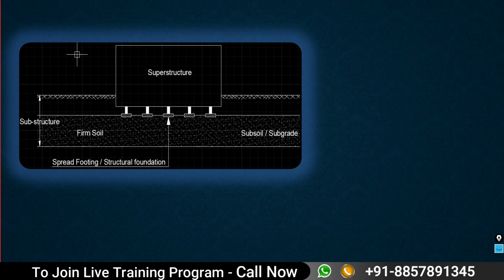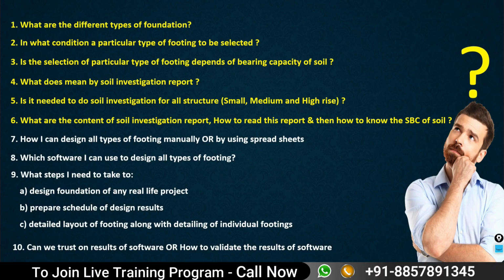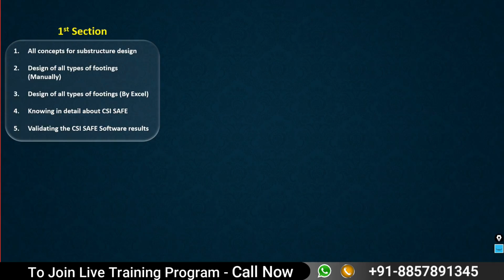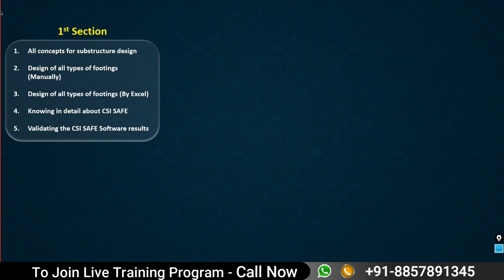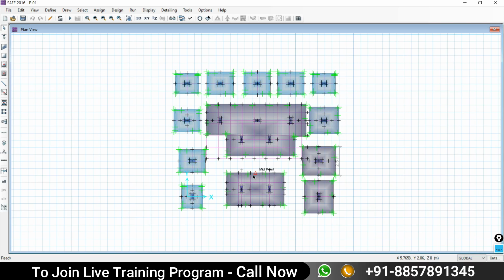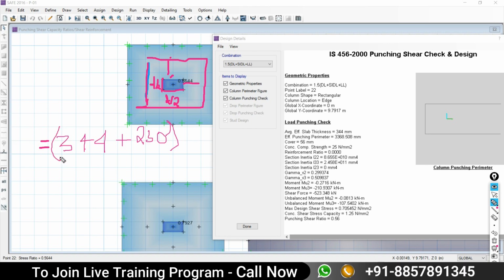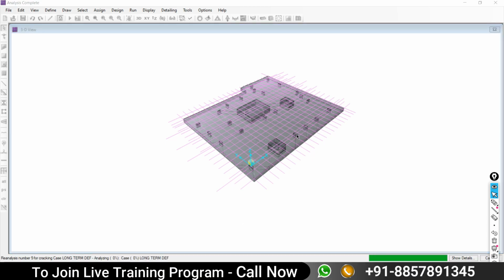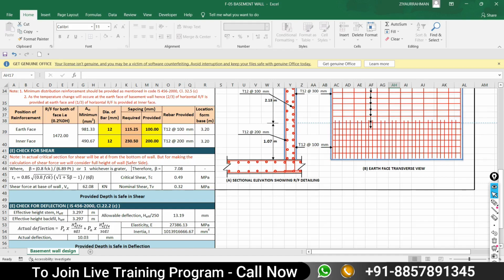Demo Session On DESIGN OF FOUNDATIONS USING CSI SAFE | EXCEL | MANUAL - 29th May 2022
💐 STRUCT SOFT CENTER – COURSE ON SUBSTRUCTURE DESIGN 💐
Hello everyone, SSC is going to start new batch of “ Professional Approach to design foundations using CSI SAFE I EXCEL I MANUAL ”. This is only the training program which is going to discuss all aspects of substructure design along with preparation of drawing sheets.
Content of Training:
1. All concepts of substructure design
2. Commands in CSI SAFE for substructure design
3. Validation of CSI SAFE results with excel / manual
4. Real Life Project 01 (Isolated Box, Stepped, Sloped & Combined Footings etc.)
5. Real Life Project 02 (Isolated Box, Stepped, Sloped & Combined Footings etc.)
6. Real Life Project 03 (Raft Foundation)
7. Real Life Project 03 (Pile Foundation)
8. Design of RCC basement wall
9. Preparing schedule & detailed drawing sheets for site execution
Training Features:
1. Live Session + Recorded Session (Long Life Accessibility)
2. ISO 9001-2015 certificate will be provided to all participants.

Training Duration : 30-45 Days (1.5 hour /day)
Course Fee: 4500 /- Per Participants